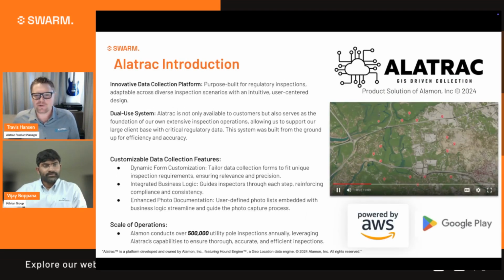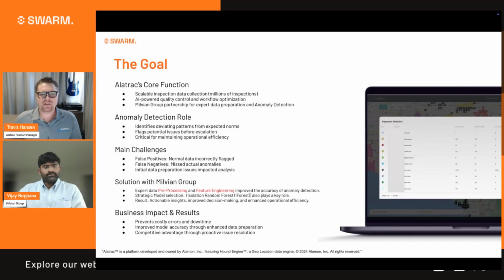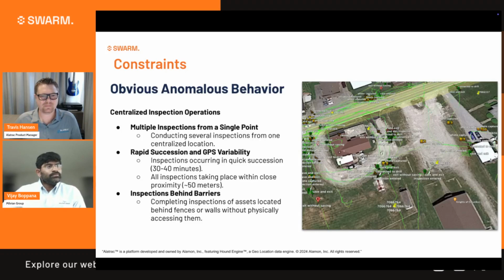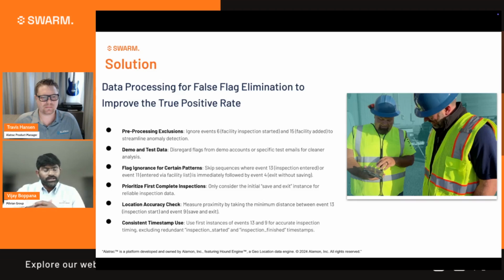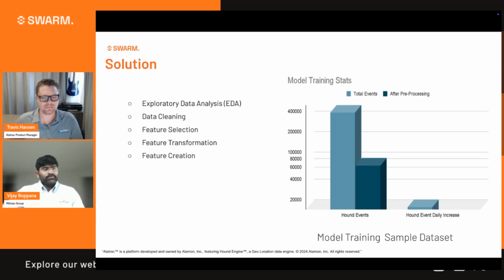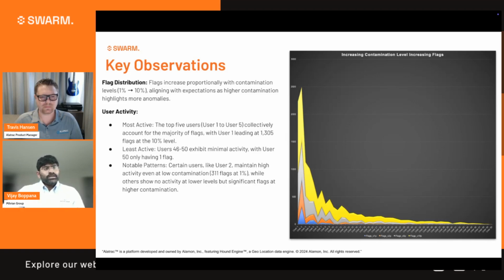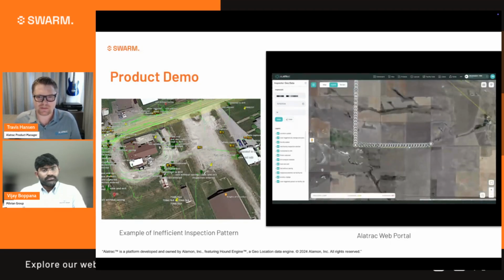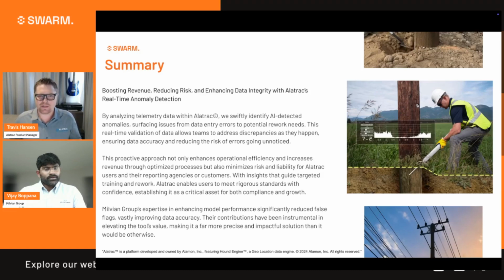Anomaly Detection with AI/ML: Insights from Milvian Group & Alatrac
Discover how AI/ML-driven anomaly detection is changing business operations.

This video explores how Milvian Group and Alatrac teamed up to enhance Alatrac's GIS mapping technology with Machine Learning.

Learn how this cutting-edge innovation analyzes location intelligence, staff activity, and inspection data to uncover inefficiencies and validate critical information.

Gain insights into how anomaly detection empowers businesses to improve field route optimization, enhance remote staff training, and drive operational efficiency—all while avoiding the pitfalls of false positives and negatives.

Watch now to see the game-changing potential of AI/ML.

Find out more about Milvian Group AI and Machine Learning services